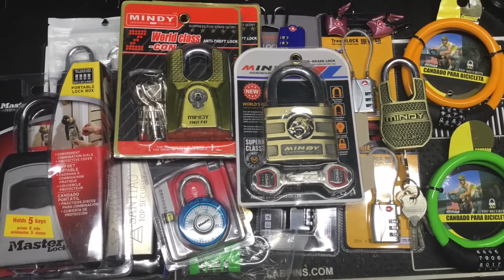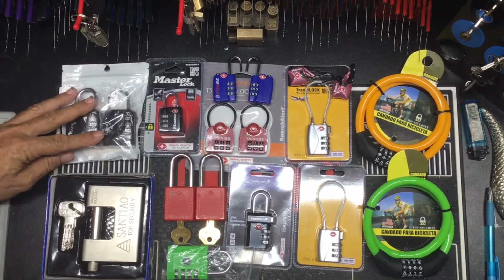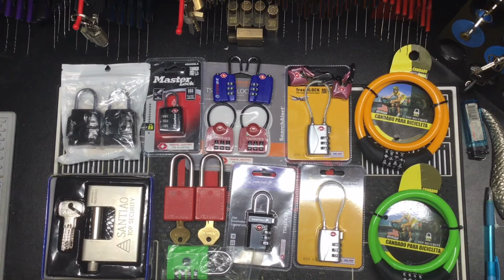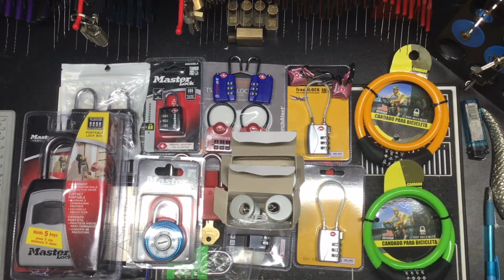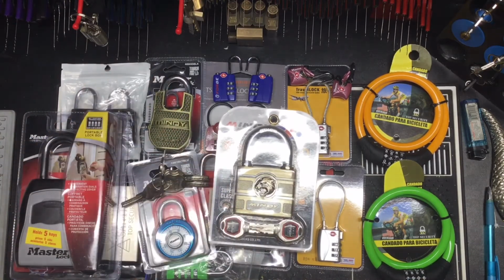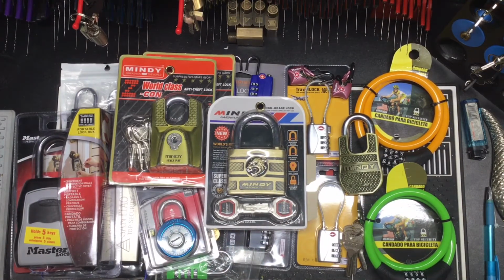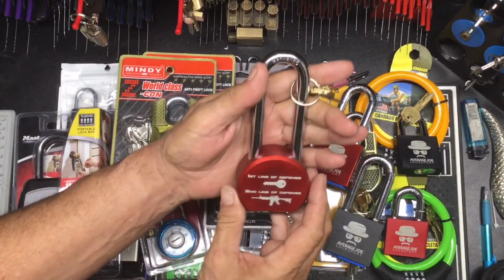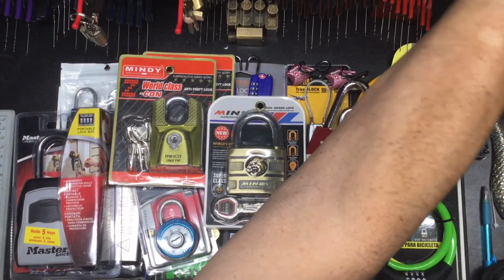Here are some of The locks I would like to work some sort of trade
Hopefully trading some locks